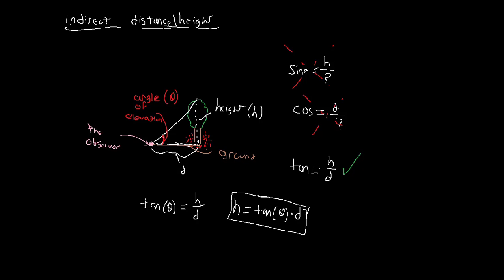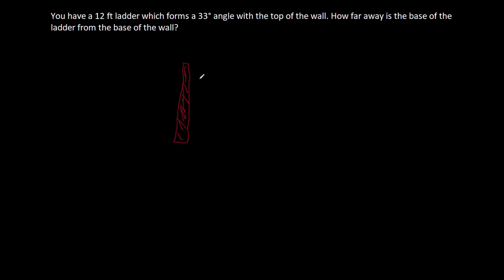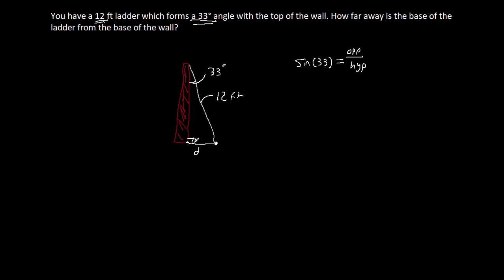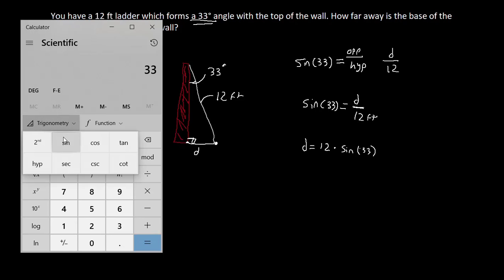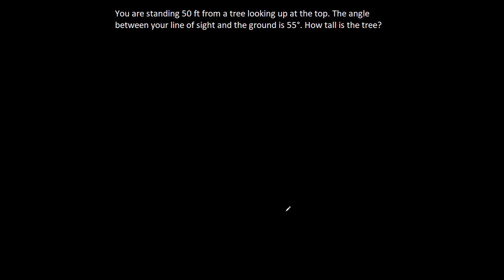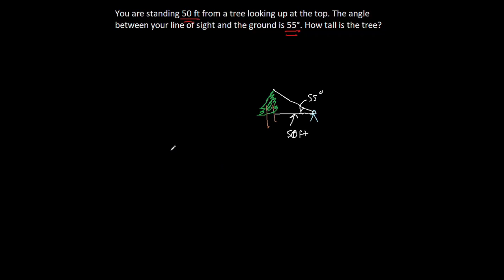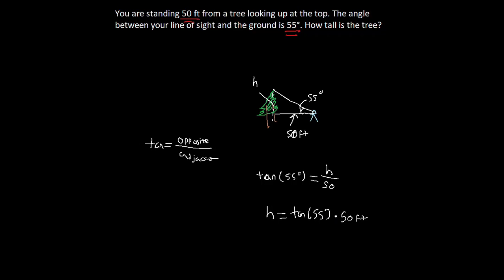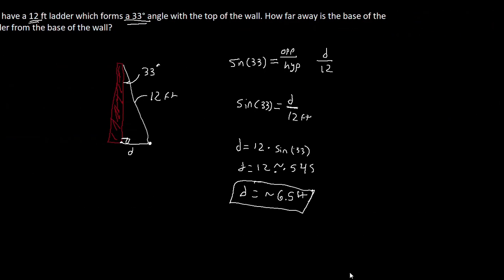Indirect Height Examples